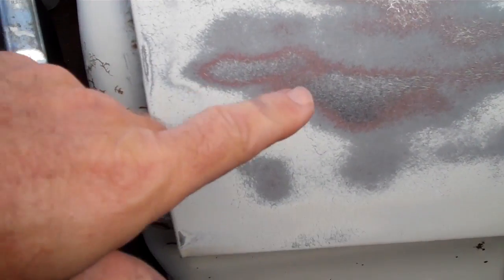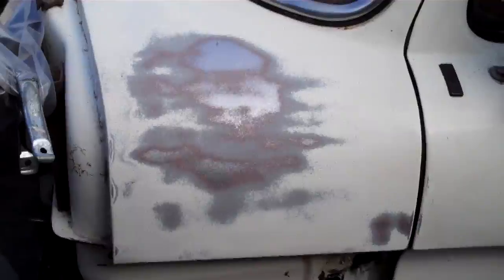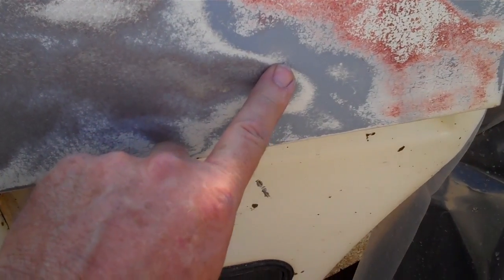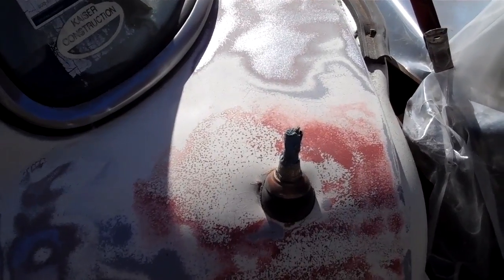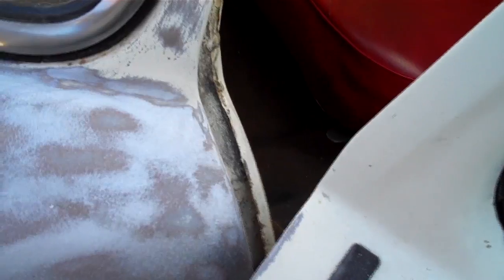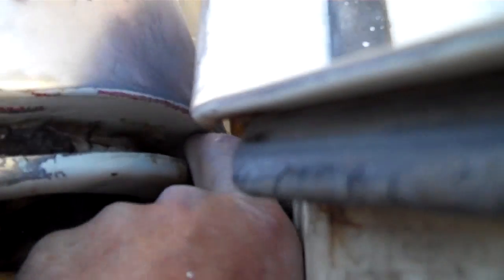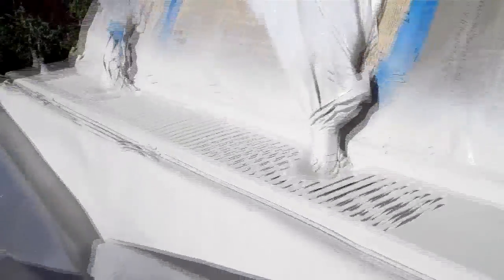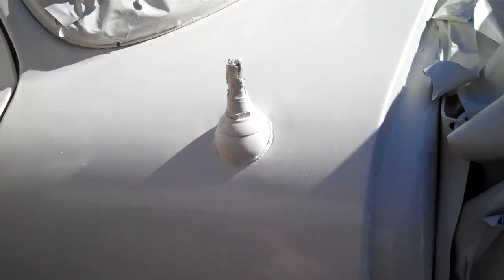1966 Ford F250 cowling painted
The cowling with original paint has been sanded revealing the original layers of primer and paint.  The seam sealer in the door gutter is also original and needs to be removed.  Final paint job with masking on this Custom Cab.